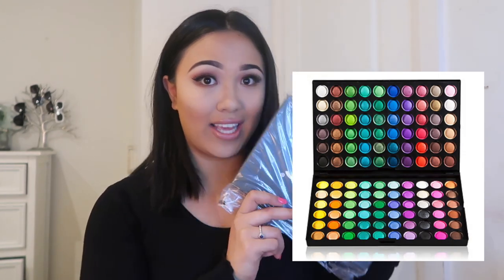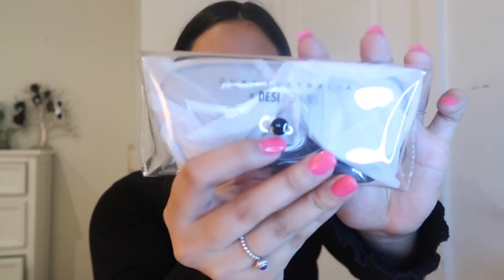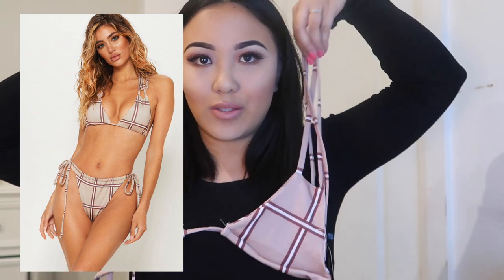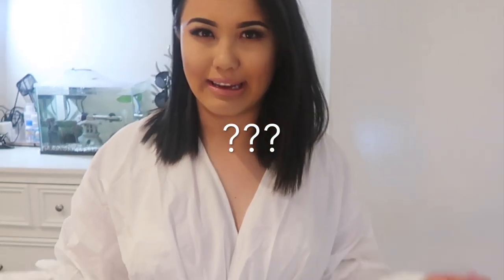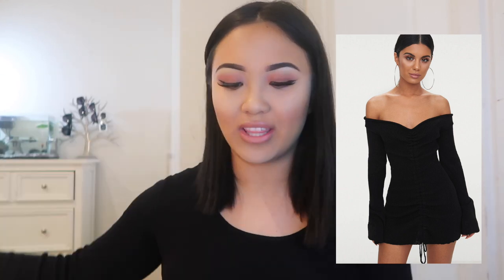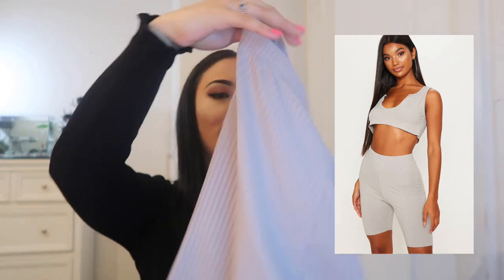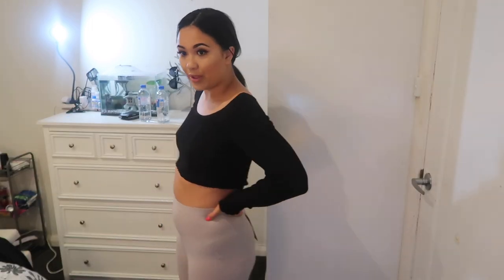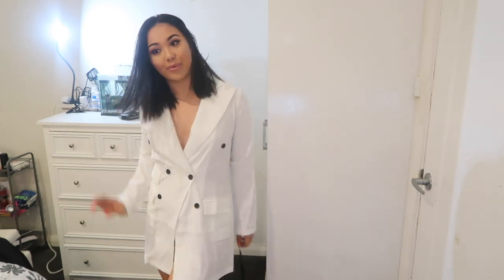I SPENT $500 ON PRETTYLITTLETHING | Try on haul | azariarogers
PRETTYLITTLETHING HAUL + TRY ON

Filmed with:
CANNON MARK II G7X

Edited with:
IMOVIE